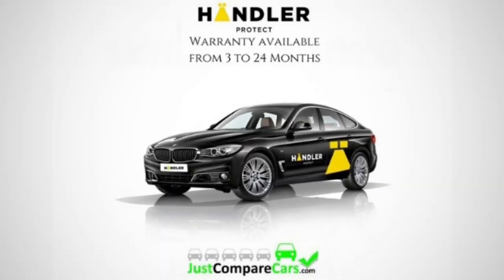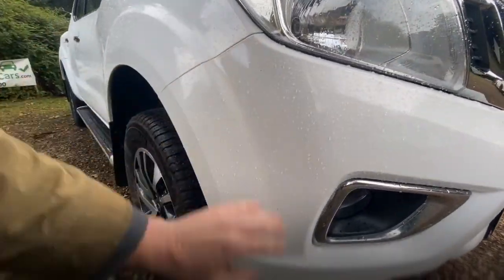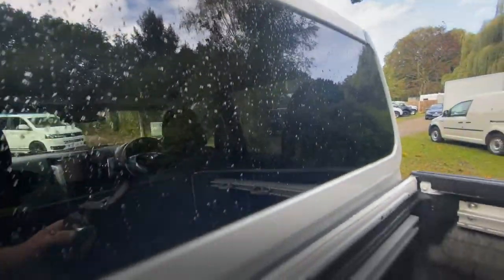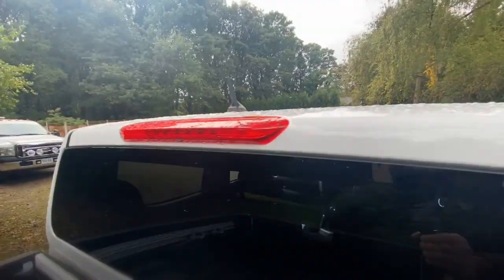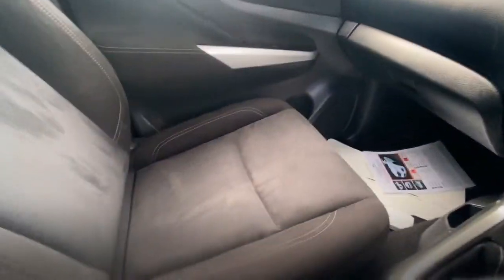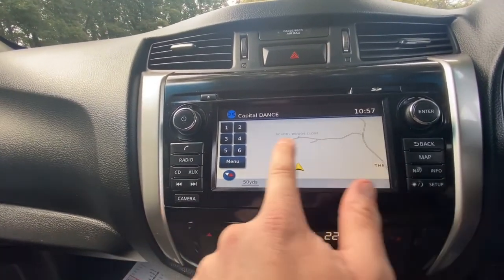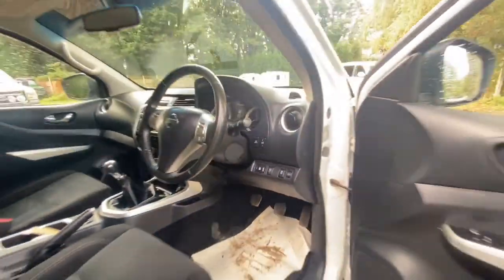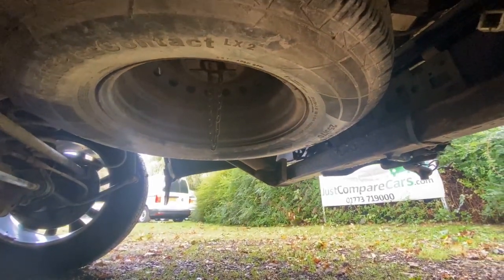Walk around video of our 2017 67 Nissan Navara 2.3 DCI 190 N-Connecta 73k miles Full Service History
17 67 Nissan Navara 2.3dCi 190 N-Connecta Double Cab 4×4 Pick Up bright white, 1 owner, 73,000 miles full service history with 3 services, mot August 2022, power steering, front & side airbags, remote locking alarm, all electrics, dual zone climate control, touch screen colour sat nav/ reversing camera & media system, multi function steering wheel, bluetooth, voice command, cruise control, speed limiter, auto lights & wipers, selectable 2/4wd with hi/lo, traction control, keyless entry & go, hill start assist & hill decent control, tyre pressure monitoring, lazer cut alloys, abs, trip computer, driving lamps, load liner, roof rails, dab radio, usb/ I pod dock, cd player + FREE 12 Month AA Breakdown Cover, ALL Vehicles HPI Clear, 3 to 36 Months Warranty, NO Hidden Buying Fees, To View over 100 VEHICLES on Stock Please Specialist’s in 4×4, Light Commercial and Trucks, These Vehicles are Changing Daily So the One you Want Could Be Just a Click Away, Plus We Have The Contacts to Supply Any Vehicle. So JUST Compare our PRICES.